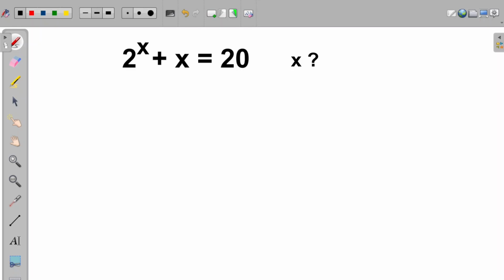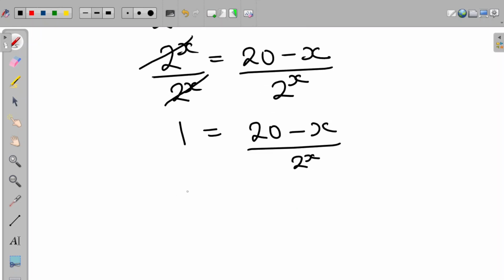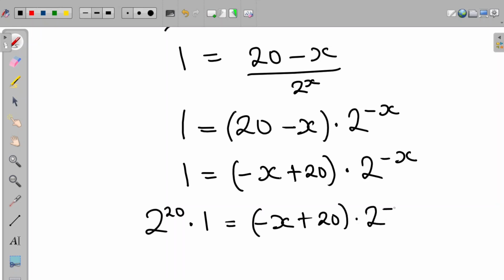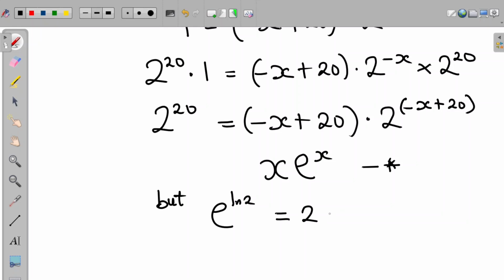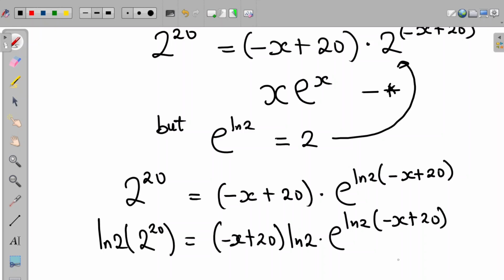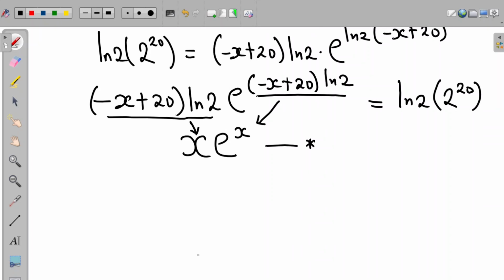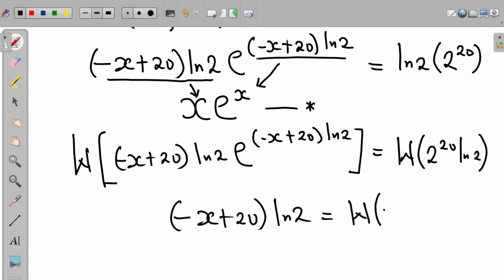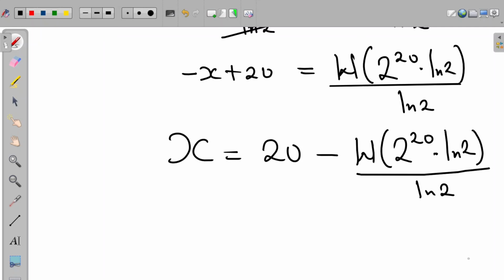The Easiest Way to Use The Lambert W Function For Beginners | Solve 2^x + x = 20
📘 In this advanced Algebraic challenge, we solve the indicial equation:
  2^x + x = 20
using the Lambert W function — a powerful tool for solving non-linear equations where the variable appears both in the exponent and outside it.

The basics and intuition behind the Lambert W function

How to transform equations into the form required for using W

Step-by-step solution to 2^x + x = 20 with clear explanations

🛠️ Tools Used

Whiteboard explanation

Algebraic transformation

Use of the Lambert W function for non-elementary solutions

📌 This is part of our Advanced Math Series, helping students go beyond textbook methods and explore special functions used in mathematics and computer science.